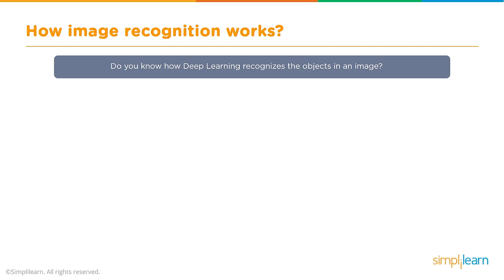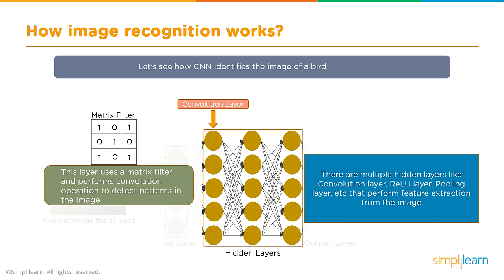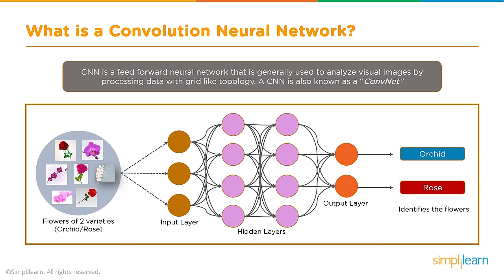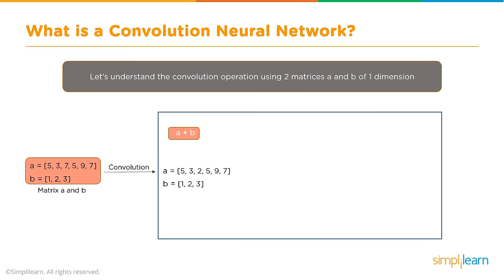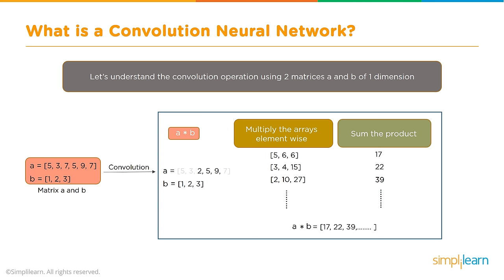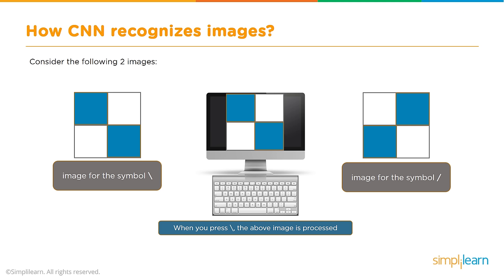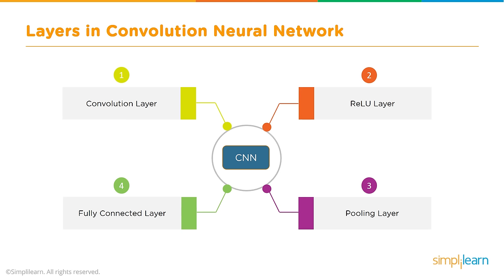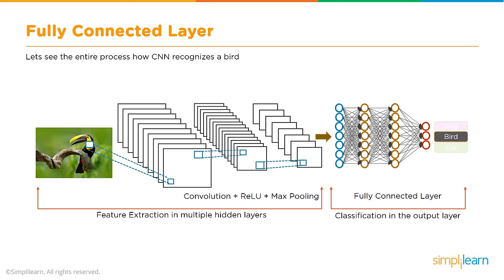Convolutional Neural Network Tutorial (CNN) | How CNN Works | Deep Learning Tutorial | Simplilearn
🔥IITK - Professional Certificate Course in Generative AI and Machine Learning (India Only)
🔥IITG - Professional Certificate Program in Generative AI and Machine Learning (India Only)
This Convolutional neural network tutorial (CNN) will help you understand what is a convolutional neural network, how CNN recognizes images, what are layers in the convolutional neural network and at the end, you will see a use case implementation using CNN. A CNN is also known as a ConvNet. Convolutional networks can also perform optical character recognition to digitize text and make natural-language processing possible on analog and hand-written documents. CNN can also be applied to sound when it is represented visually as a spectrogram. Now, let's deep dive into this video to understand what is CNN and how do they actually work.

Start learning today's most in-demand skills for FREE.

Below topics are explained in this CNN tutorial (Convolutional Neural Network Tutorial)
1. Introduction to CNN
2. What is a convolutional neural network?
3. How CNN recognizes images?
4. Layers in convolutional neural network
5. Use case implementation using CNN

We've partnered with Purdue University and collaborated with IBM to offer you the unique Post Graduate Program in AI and Machine Learning.

Simplilearn’s Deep Learning course will transform you into an expert in deep learning techniques using TensorFlow, the open-source software library designed to conduct machine learning & deep neural network research. With our deep learning course, you’ll master deep learning and TensorFlow concepts, learn to implement algorithms, build artificial neural networks and traverse layers of data abstraction to understand the power of data and prepare you for your new role as deep learning scientist.

You can gain in-depth knowledge of Deep Learning by taking our Deep Learning certification training course. With Simplilearn’s Deep Learning course, you will prepare for a career as a Deep Learning engineer as you master concepts and techniques including supervised and unsupervised learning, mathematical and heuristic aspects, and hands-on modeling to develop algorithms. Those who complete the course will be able to:

1. Understand the concepts of TensorFlow, its main functions, operations and the execution pipeline
2. Implement deep learning algorithms, understand neural networks and traverse the layers of data abstraction which will empower you to understand data like never before
3. Master and comprehend advanced topics such as convolutional neural networks, recurrent neural networks, training deep networks and high-level interfaces
4. Build deep learning models in TensorFlow and interpret the results
5. Understand the language and fundamental concepts of artificial neural networks